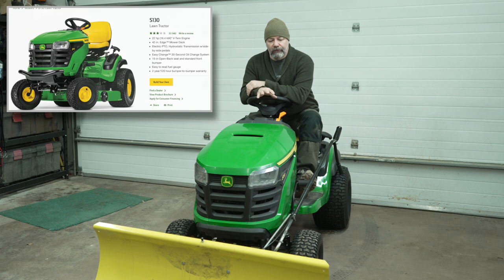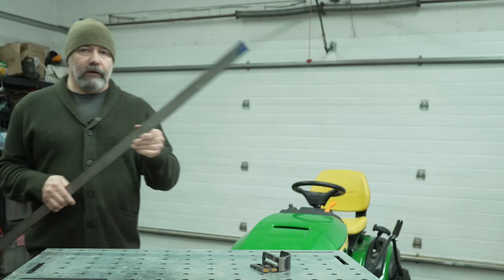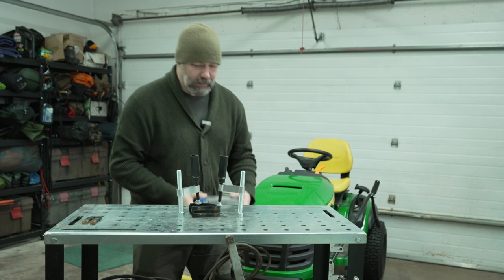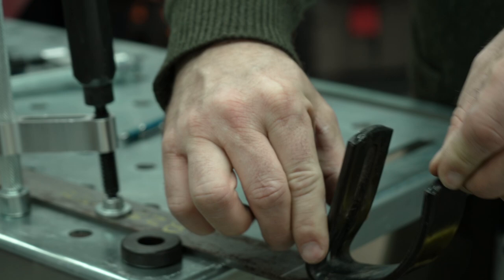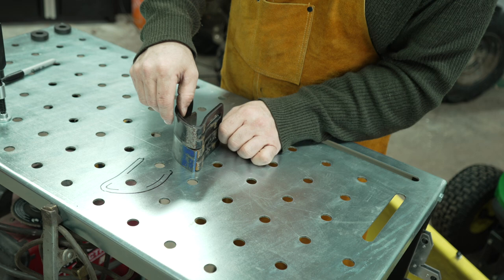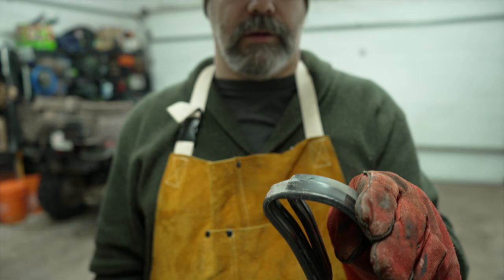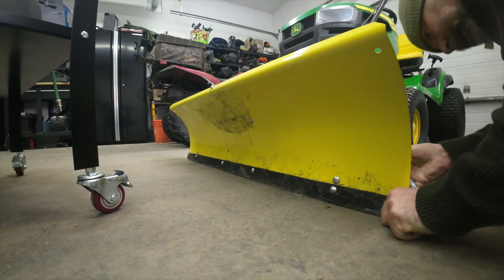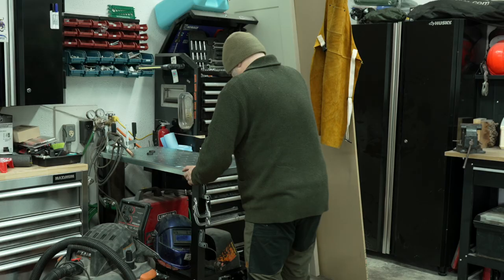John Deere S130 Snow Plow Repair | Princess Auto Welding Table | Clamps and Accessories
In this video, we repair the shoes on a John Deere 46" snow plow and test out my cheap welding table from Princess Auto.

The shoes are about $35 each to replace so I decided it was worth while repairing the broken parts myself!

In this video I'm also wearing lots of Helikon-Tex gear!!

Chapters
0:00 Intro
0:52 The Broken Plow
1:17 Disassembly
1:41 Inspection
3:11 Welding Table Clamps
4:51 Welding Accessories
6:48 Making the New Shoe
12:57 Paint
13:29 Re-install
14:23 Tractor Test
14:58 Wrap up